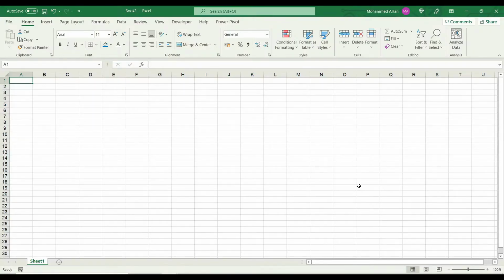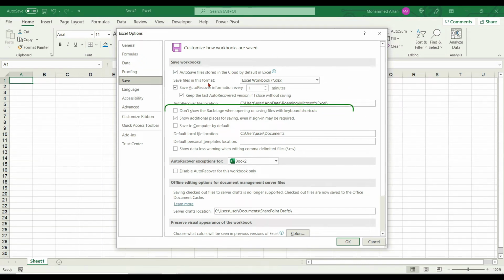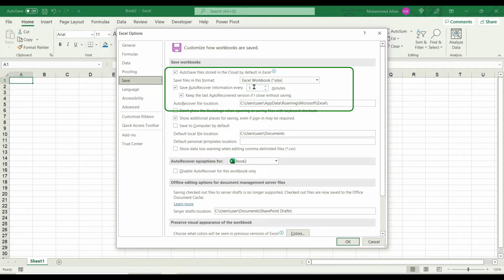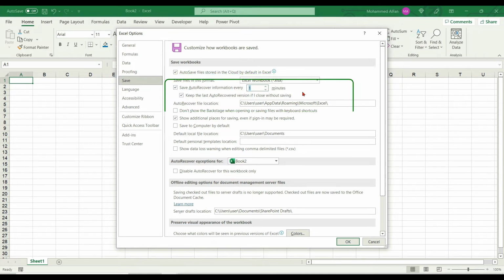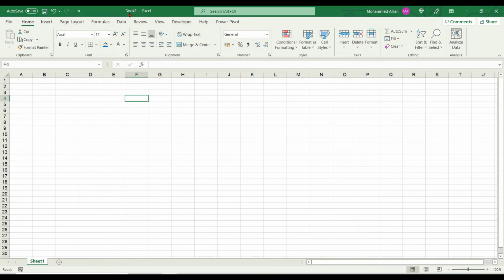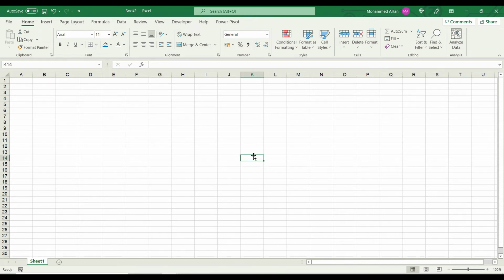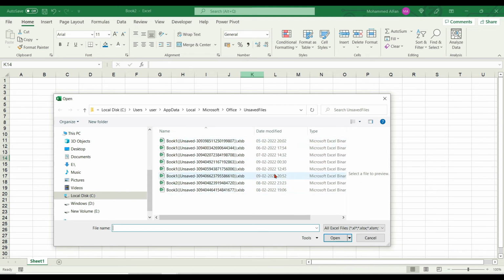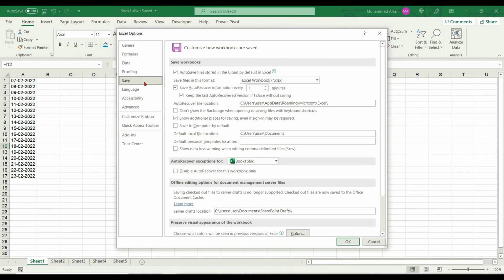How to Recover Unsaved or Deleted Excel File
Losing an unsaved Excel file is a real pain.

Whether you lose an entire spreadsheet or just the latest round of edits, it can take a lot of time to fix the problem.

But Microsoft has your back 🙂 !

If you want to find out more about how to learn excel in Malayalam or excel Malayalam tutorial, you must
This YouTube channel is managed by Mohammed Alfan
Excel is one of the most widely used and powerful programs in the world. It is used in every sector and industry, from small businesses with only a few employees, to large multinational companies. In this video, Mohammed AlFan, who is a skilled Excel user, shows you how to create a simple, but effective spreadsheet. He goes through many useful tips and tricks that will help you build a successful spreadsheet. learn excel in English by watching this video, as it will teach you how to use the excel program in a short amount of time. People who searched for learn excel in Malayalam likewise searched for excel Malayalam tutorial in on YouTube, as most professionals are not getting the simple excel tips and tricks through other Channels.